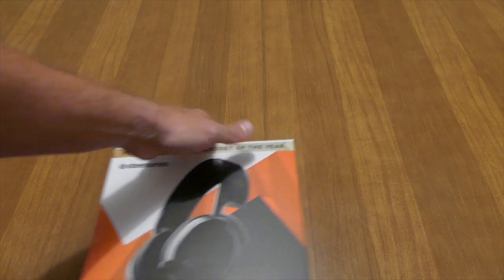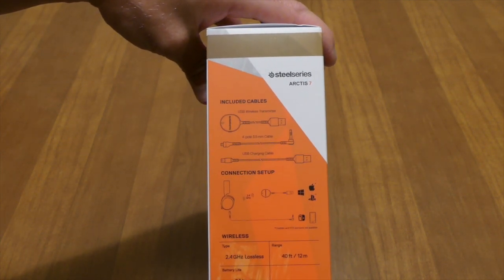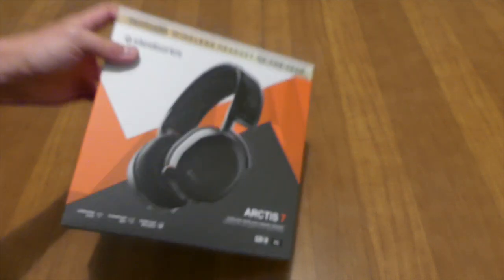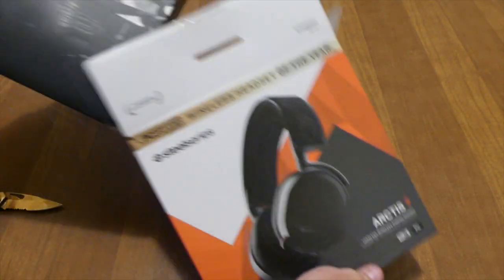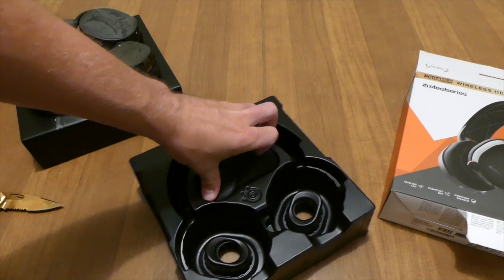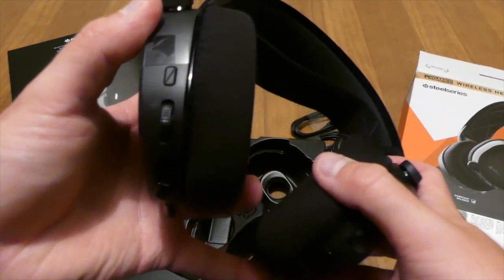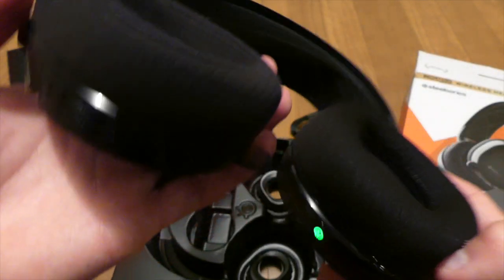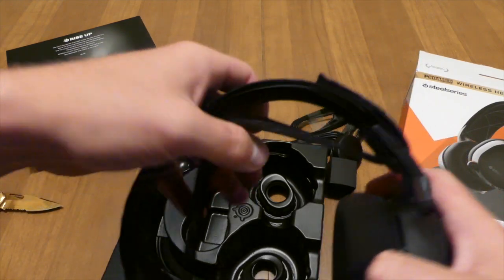Arctis 7 unboxing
unboxing the Arctis 7 headset